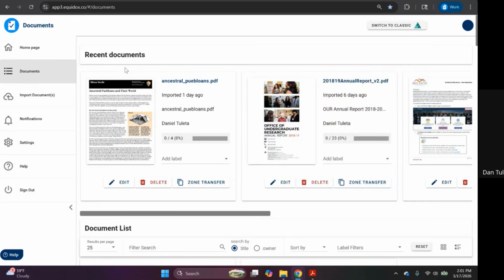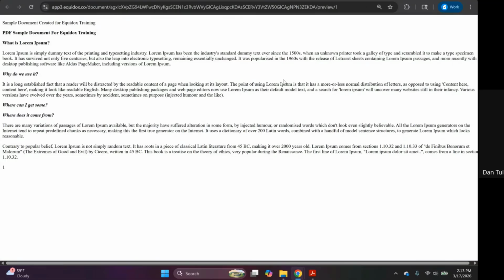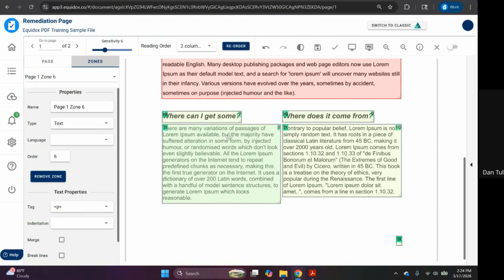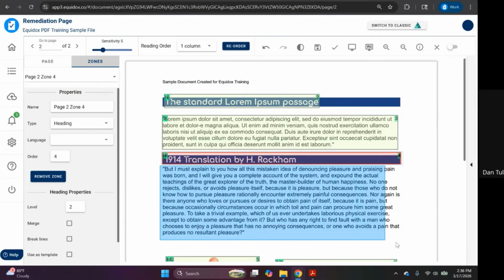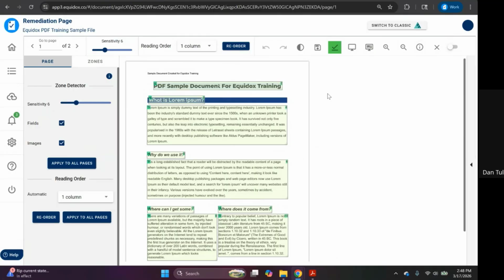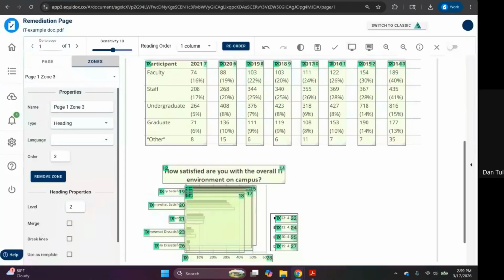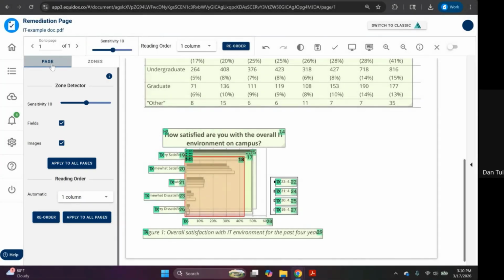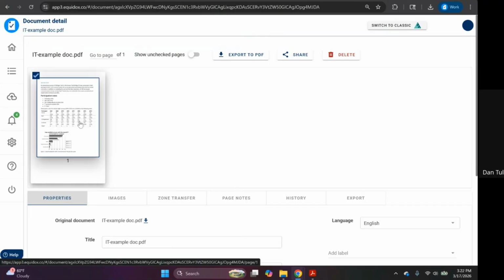Equidox Software Training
Learn how to create accessible PDFs faster with Equidox Software. In this comprehensive training session, you'll see how to use Equidox's powerful PDF remediation tools to make documents compliant with WCAG, Section 508, PDF/UA, ADA, and other accessibility standards.

This training covers the core Equidox workflow, including document setup, zone detection, reading order, tagging, image descriptions, tables, lists, metadata, language settings, and final accessibility review. Whether you're new to PDF accessibility or looking to improve your remediation process, this video provides a practical walkthrough of the tools and techniques accessibility professionals use every day.